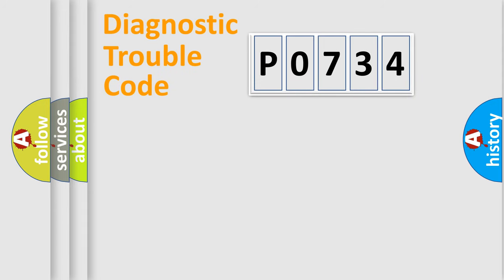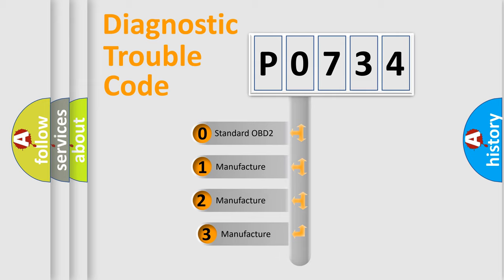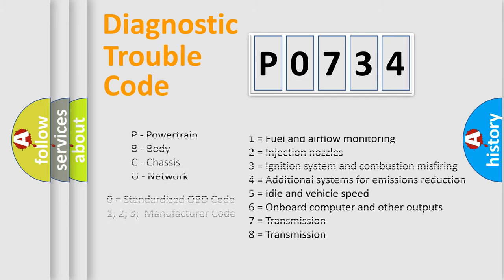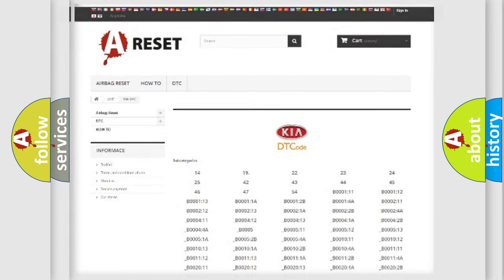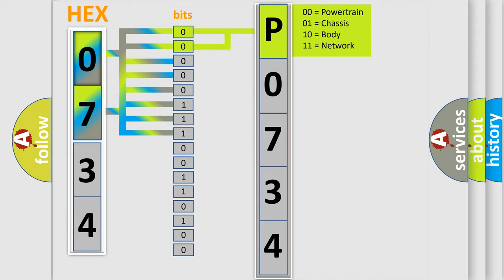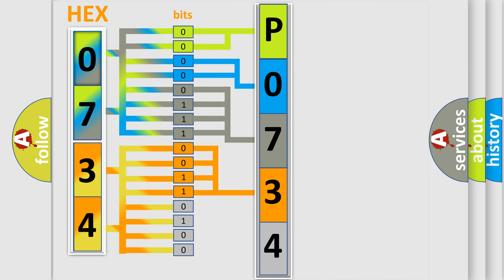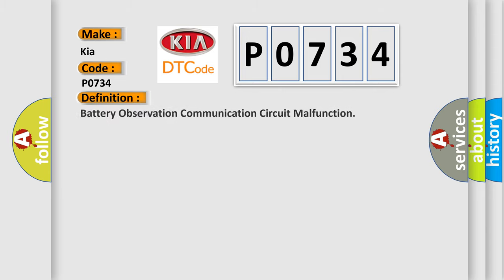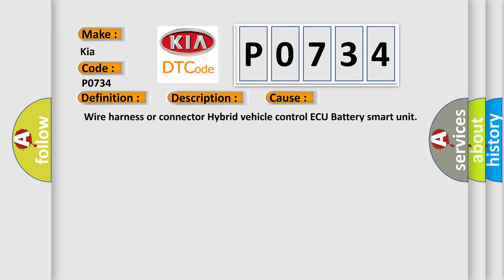DTC KIA P0734 Short Explanation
Contents:
0:21 Basic DTC analysis according to OBD2 protocol standard.
1:48 Insight into programming
2:58 A diagnostically understandable description of the Diagnostic Trouble Code
3:05 Basic error definition

Make
Kia
Code
P0734
Definition
Battery Observation Communication Circuit Malfunction
Description